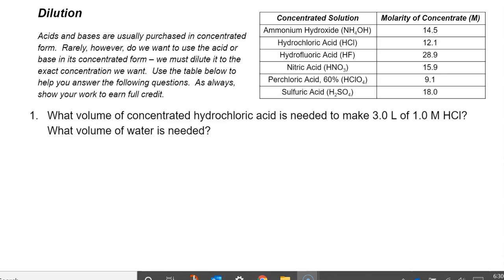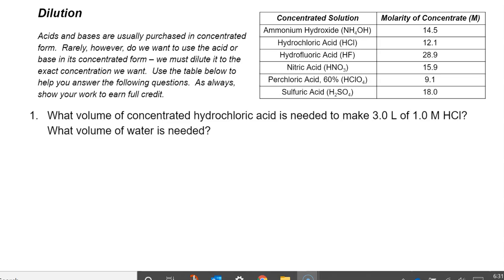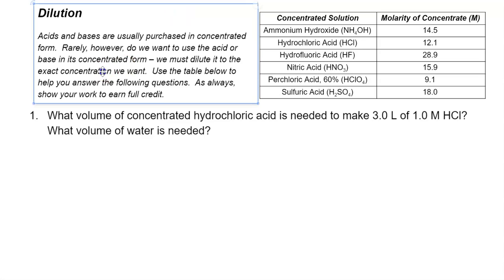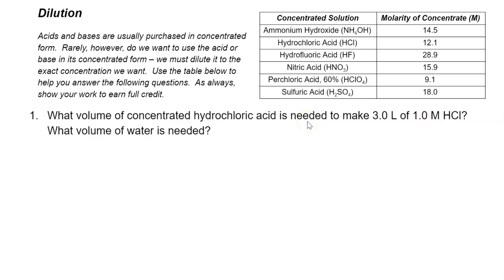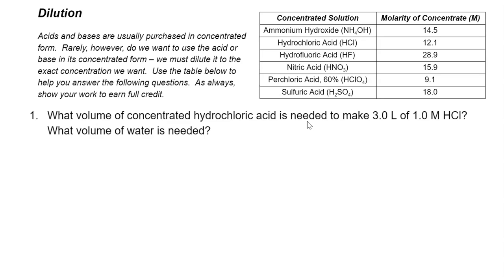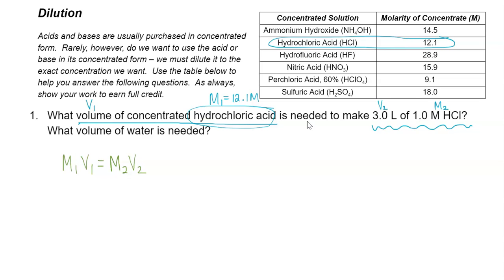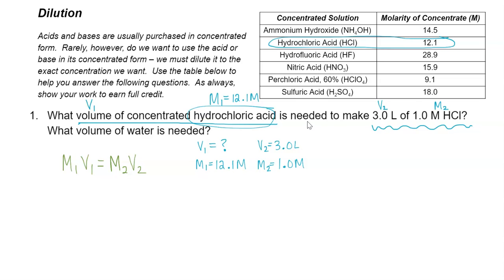Dilution Practice (#1-2)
Dilution Practice